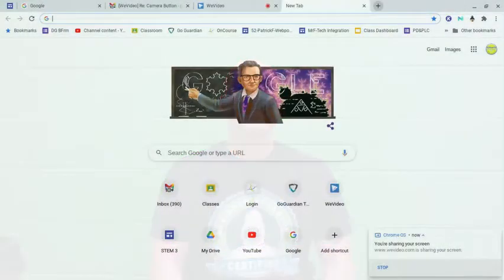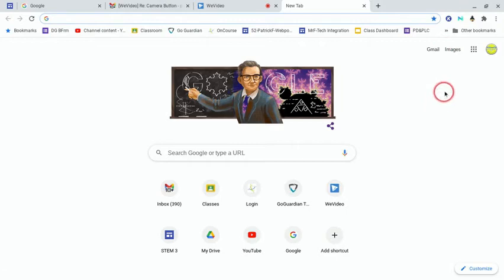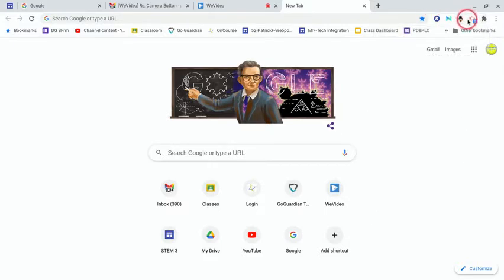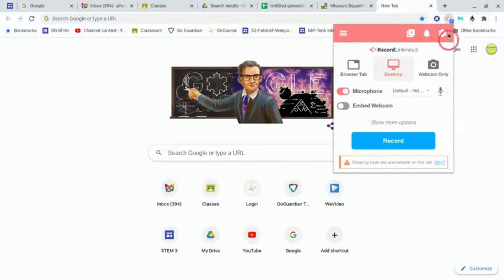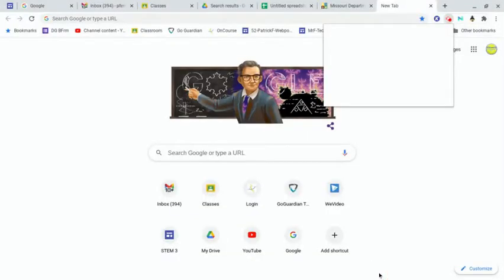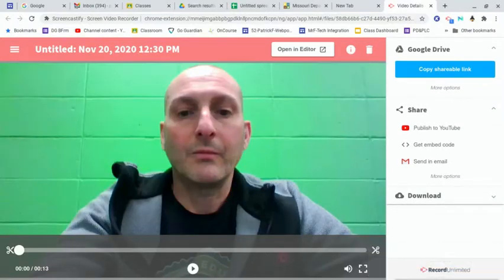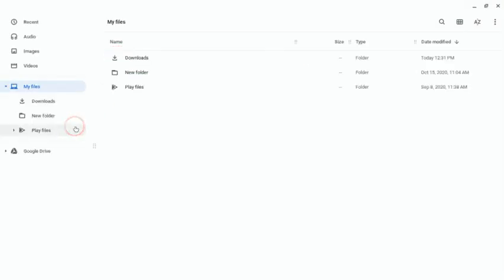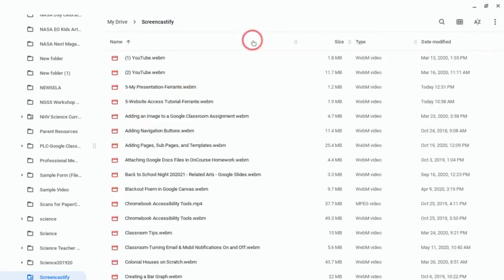Screencastify - Recording & Adding the Chrome Ext